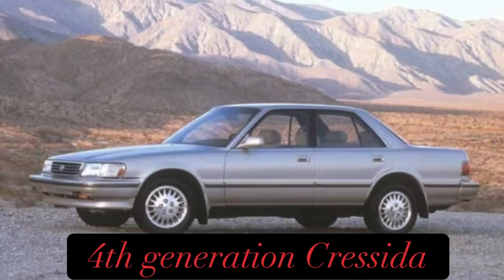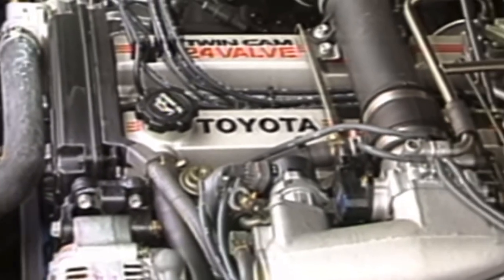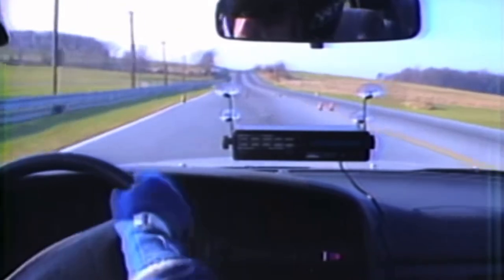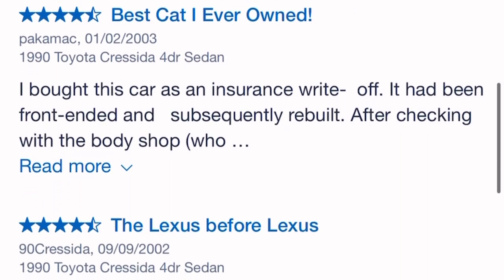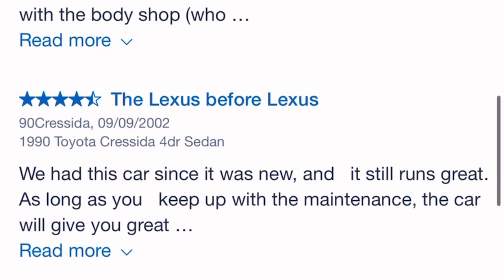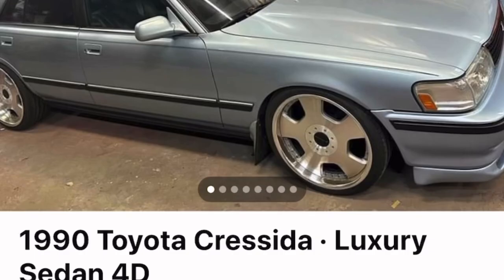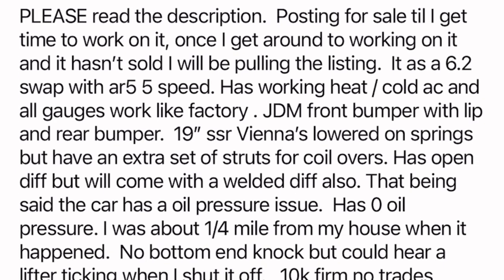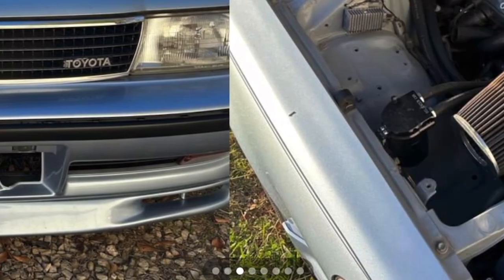The 1990 Toyota Cressida wanted for $10k! Is it worth it?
I hope y’all enjoy pretty unique car especially 4th generation carrying over some Supra DNA!  Quick but not detailed history over 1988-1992 Cressida based on car from Facebook we are reviewing! This build pretty sick🔥usually see 1jz installed or maybe 2jz in this little thing.
Instagram:auto3garage follow for more insights drive while you can 🙏🏽